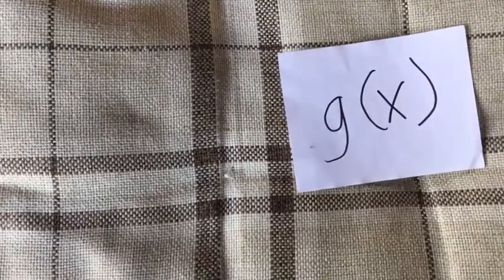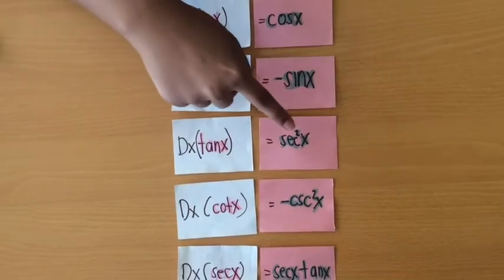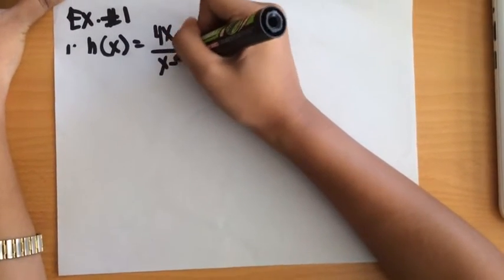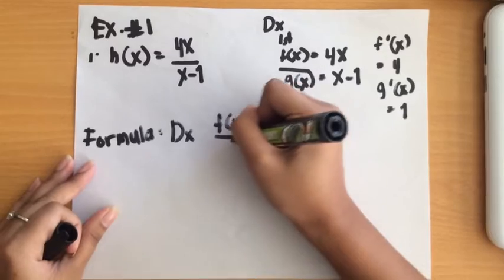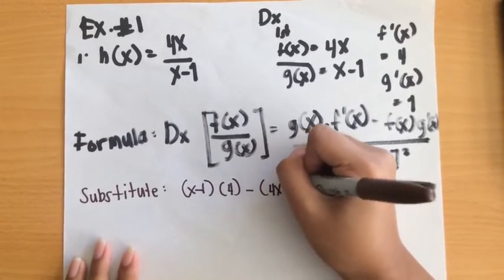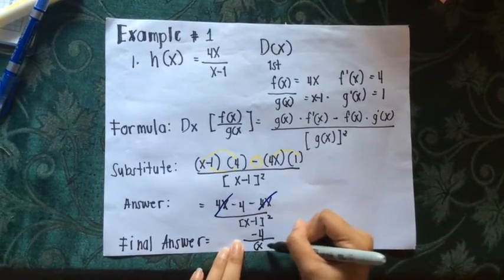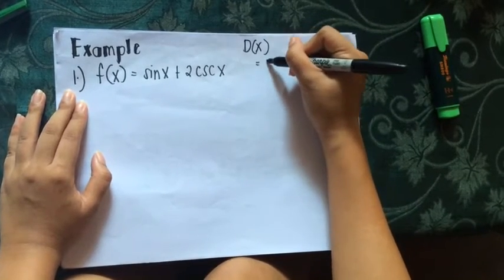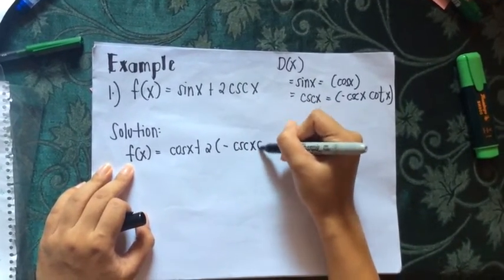Basic Calculus: How to get Derivatives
Learn how to get derivatives by watching our tutorial video. It is guaranteed that after watching you will learn something.